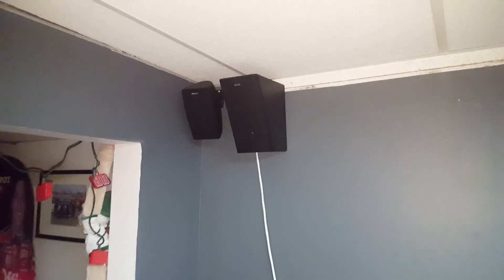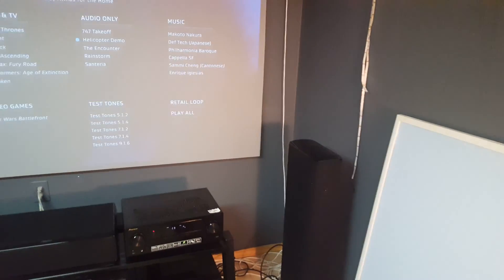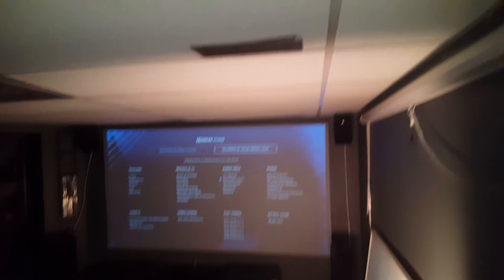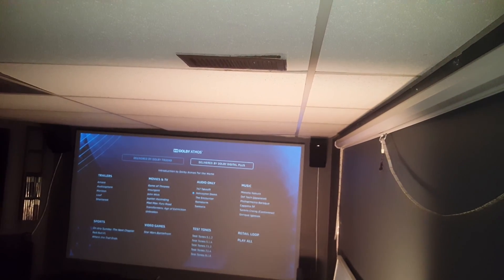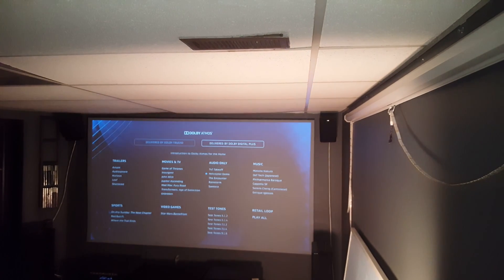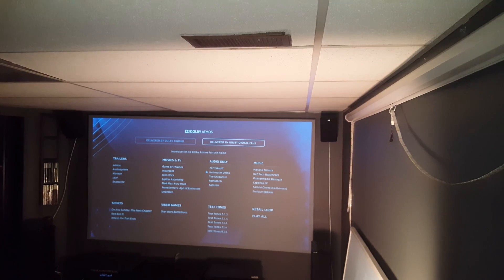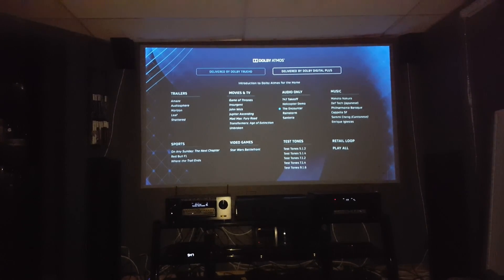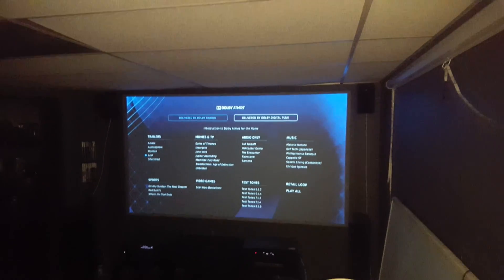Svs elevation speakers test with Atmos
Testing out and try to show audio movie through the speakers.

All audio clips came from the sept 2015 dolby atmos demo i received from Dolby

Record with Samsung Galaxy s6 and Dayton Audio iMM-6 mic.